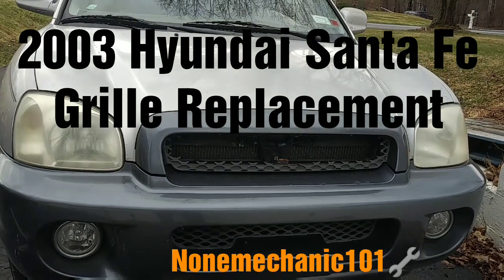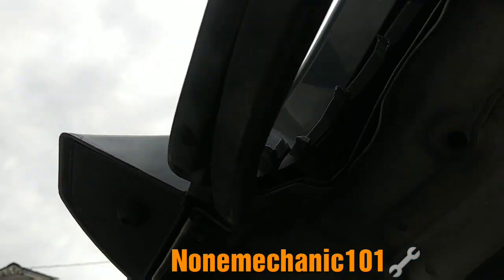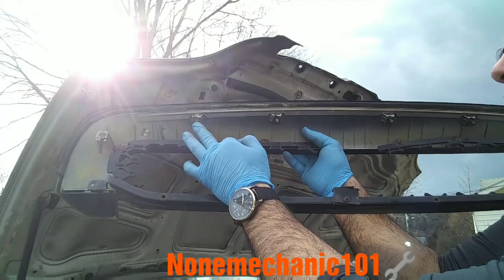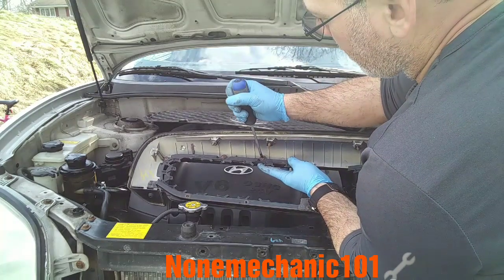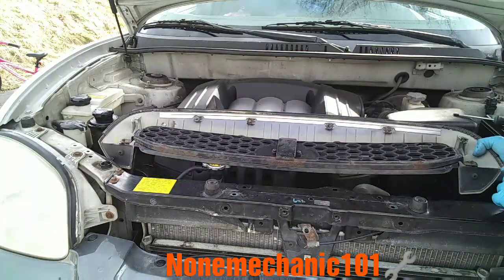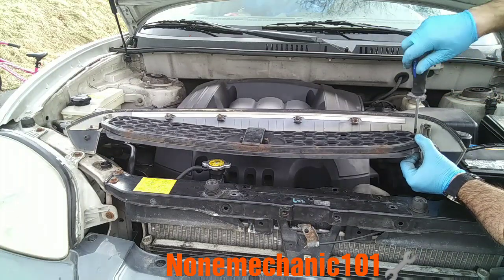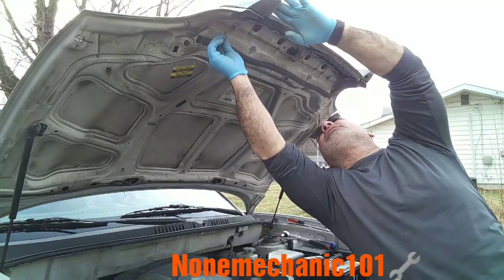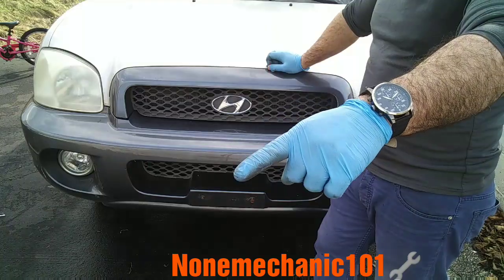2003 Hyundai Santa fe Grille Replacement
In this video I'm replacing a grille for a 2003 Hyundai Santa Fe